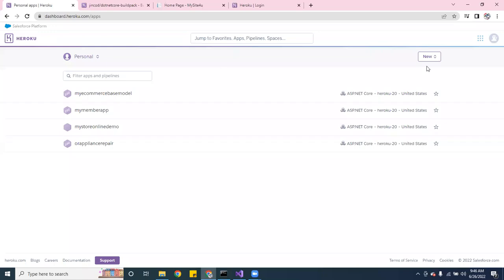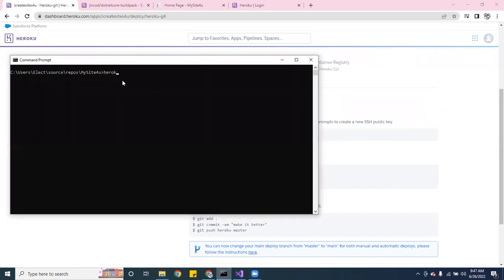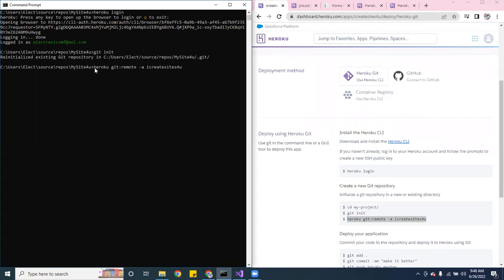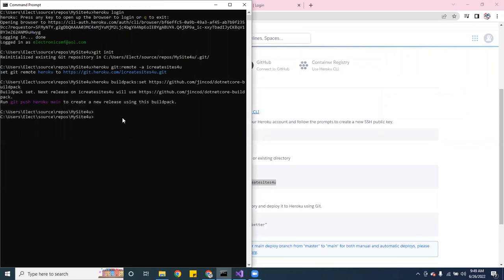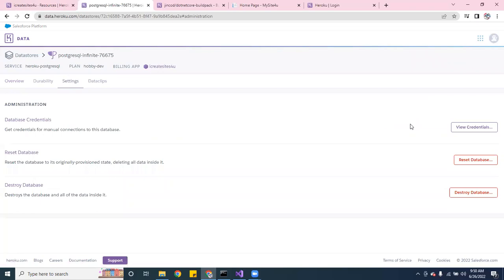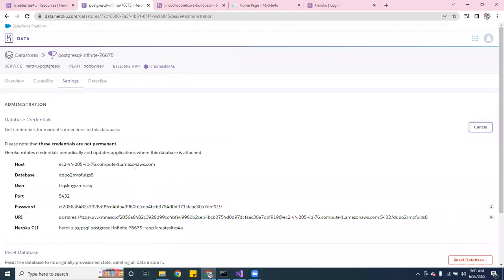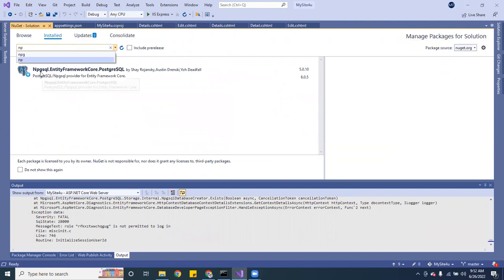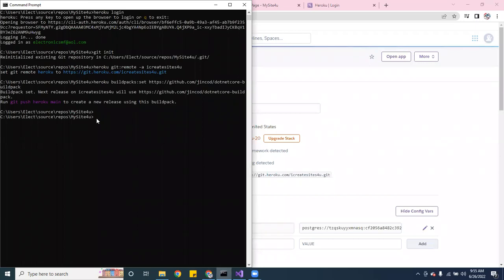Deploy your C# aspnet core Application free hosting To Heroku Step by Step -2022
🚀 Looking for a Place to Run Your ASP.NET Core App?

In this video, I'll show you how simple and easy it is to deploy your ASP.NET Core application to Heroku, step by step! Heroku makes the deployment process incredibly straightforward, and we'll be using the Heroku CLI to get everything set up. Whether you’re a beginner or just looking to streamline your workflow, this tutorial is for you!

Chapters
00:00 - Intro
00:01 - Welcome and Thanks to New Subscribers
00:07 - Overview of the Video: Deploying ASP.NET Core to Heroku
00:30 - Running the Application on the Local Machine
01:02 - Creating an Account on Heroku
01:35 - Navigating to the Heroku Dashboard
02:00 - Brief Explanation of the Application's Functionality
02:15 - Initializing Git Repository and Connecting to Heroku Remote
03:00 - Creating a New App on Heroku
03:30 - Naming the App and Setting It Up
04:01 - Downloading and Installing Heroku CLI
04:32 - Logging into Heroku via the Command Line
05:05 - Navigating to the Project Directory
05:34 - Introduction to Buildpacks
06:31 - Selecting and Configuring the Appropriate Buildpack for ASP.NET Core
07:08 - Adding PostgreSQL to the Heroku App
07:26 - Configuring PostgreSQL Settings and Credentials
08:05 - Modifying appsettings.json to Include PostgreSQL Connection String
08:40 - Ensuring Connection String Matches Heroku Credentials
09:04 - Installing Npgsql Entity Framework Package
09:12 - Conclusion and Outro

🔨 Tools I Used:
ASP.NET Core
.NET 5
Entity Framework Core
Heroku Postgres
Webpack: Heroku Buildpack
Database Connection String:

sql
Copy code
Server={Host};Port=5432;Database={Database};User Id={User};Password={Password};sslmode=Require;TrustServerCertificate=True;
📚 Materials / References: